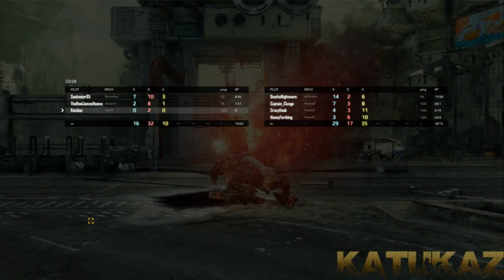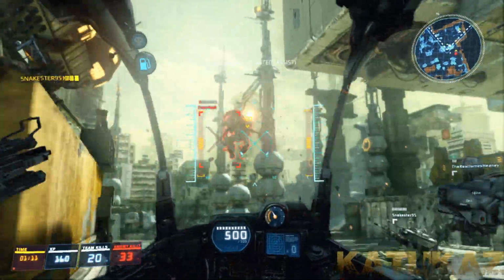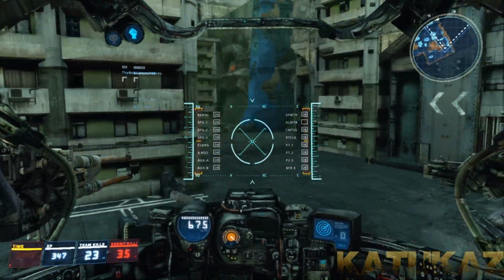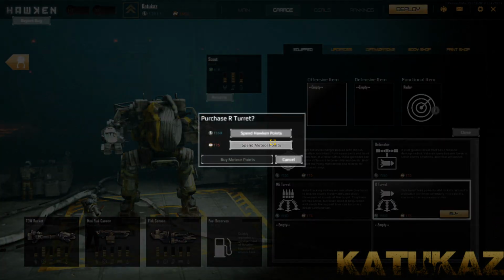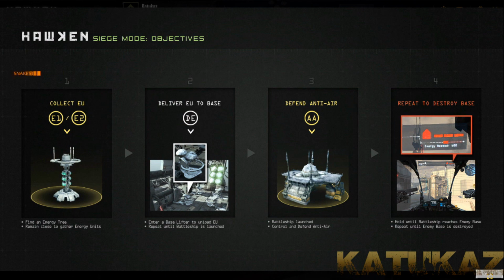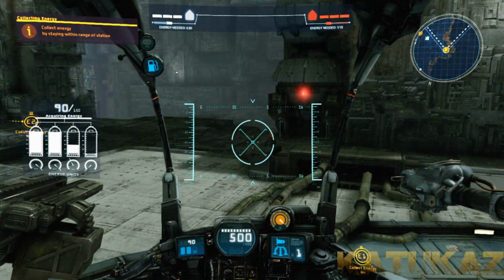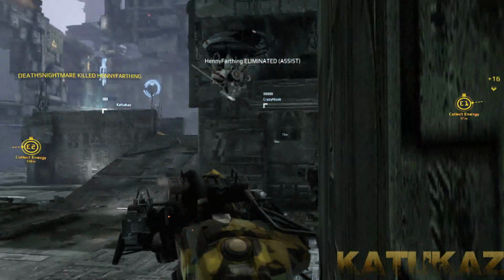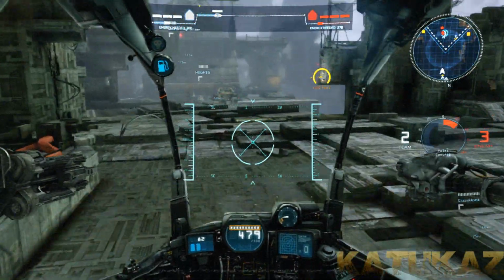Hawken Closed Beta First Look HD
Sorry the game sound is louder then my voice. Still messing with a lot of audio settings.

This is a preview of what players will experience in the closed beta. I will have beta keys to give out sometime next week before closed beta starts. If you want to sign up for closed beta go